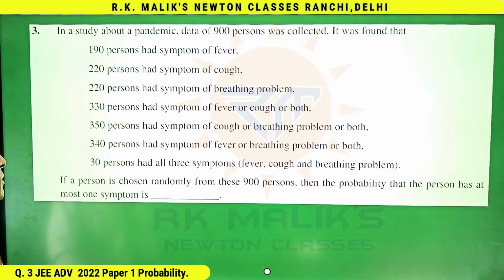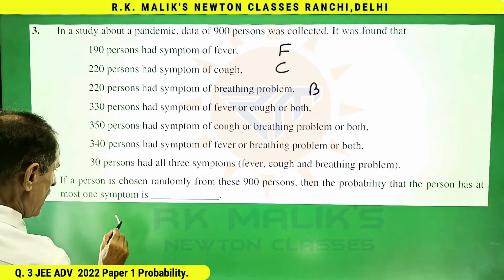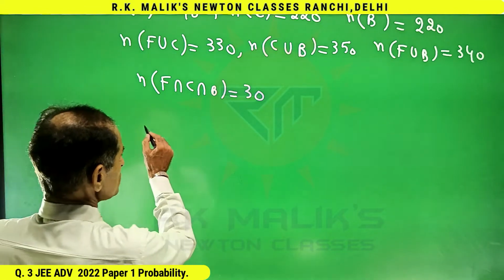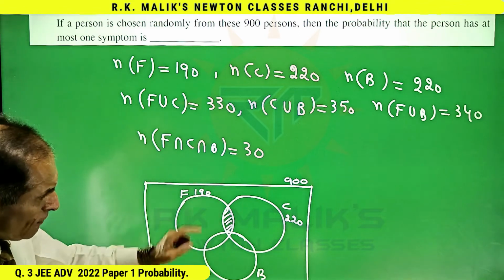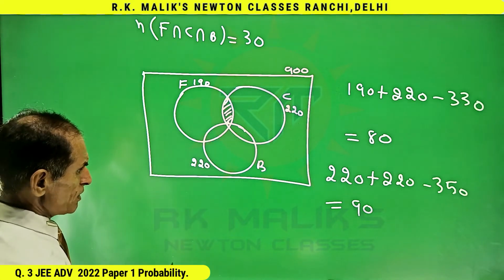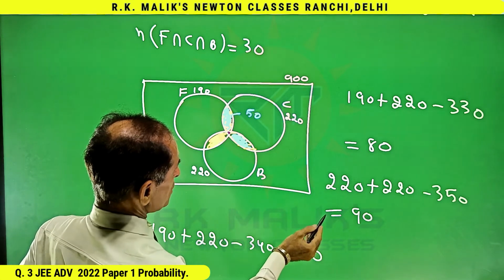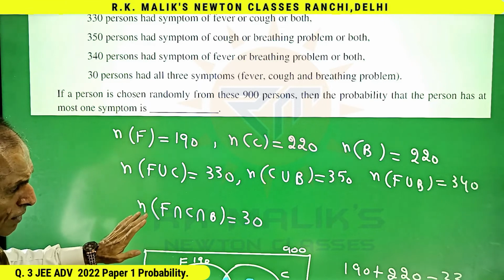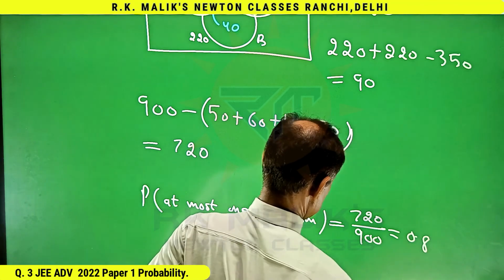Ques-3 JEE Adv 2022 (Paper-1) Probability.